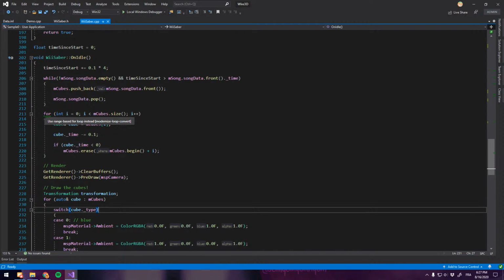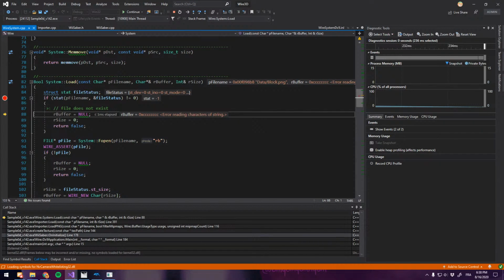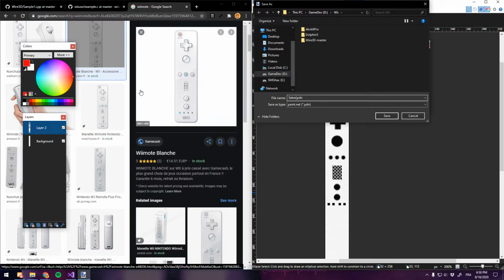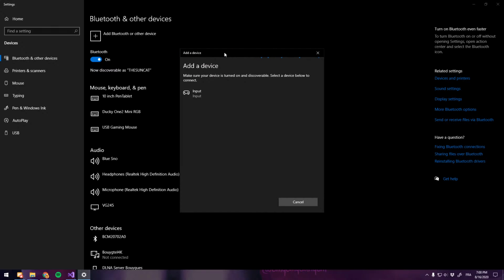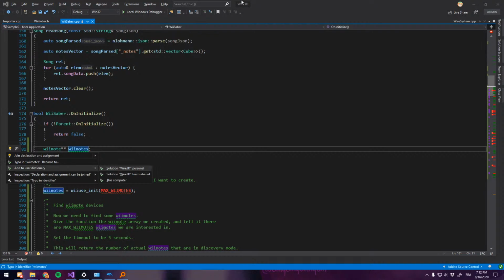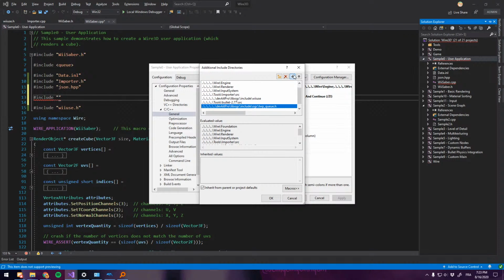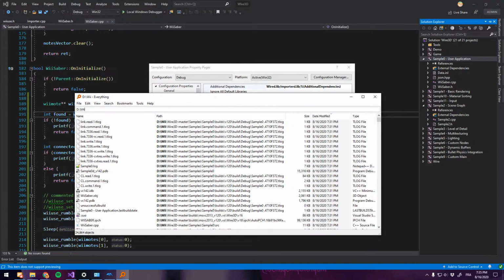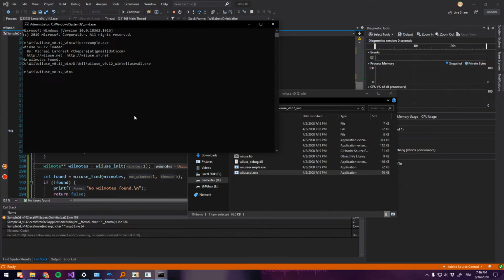Biit Saber | Play Beat Saber on the Wii | Development Stream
♥ YouTube: you're already there, silly! ♥